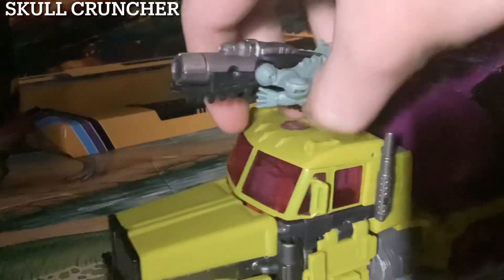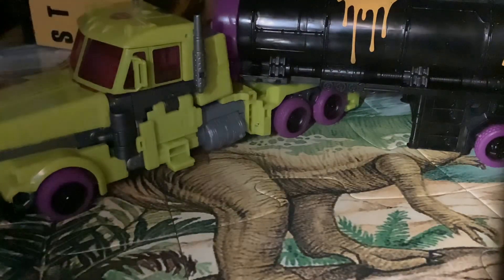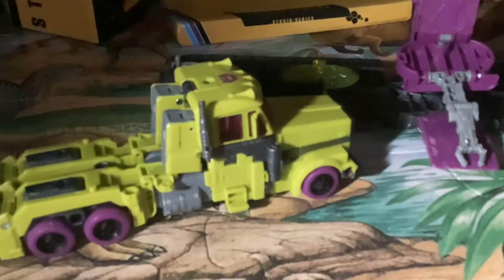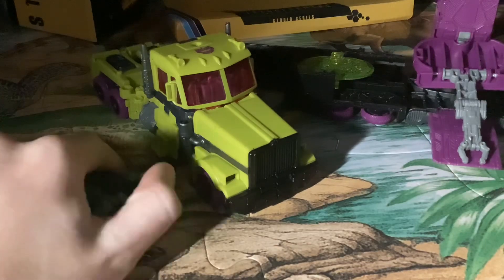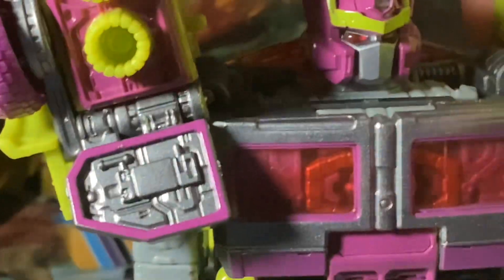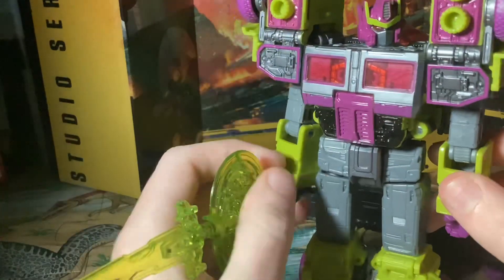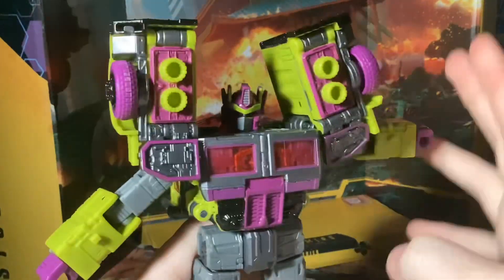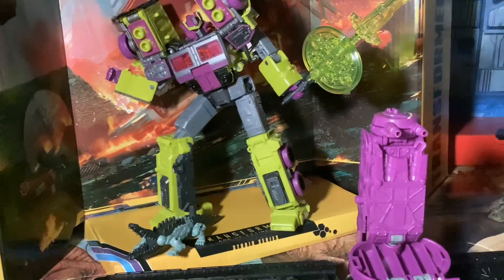Transformers legacy evolution leader class toxotron + skullcruncher beast battle master review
There both cool
0:16 to 1:34 is skullcruncher
1:34 to 10:29 is toxotron